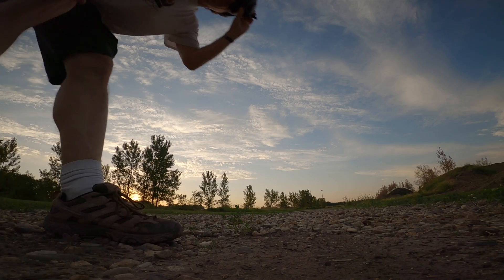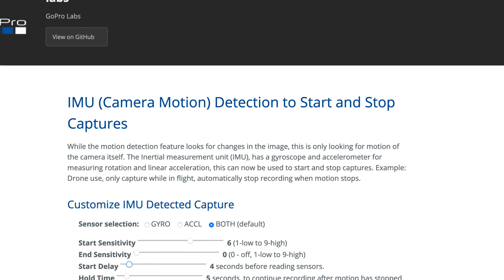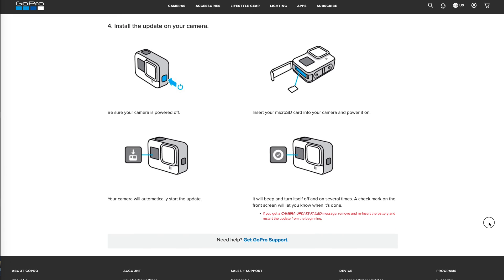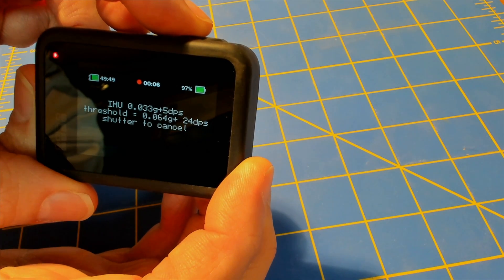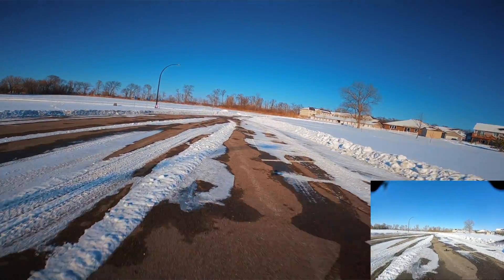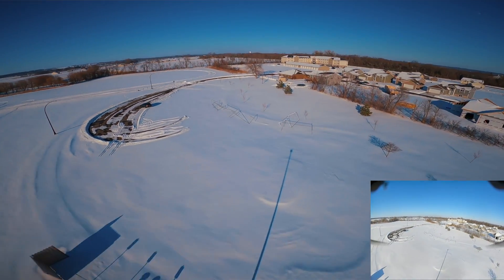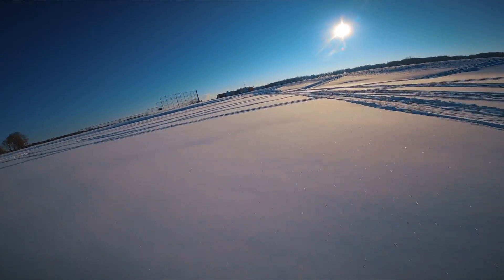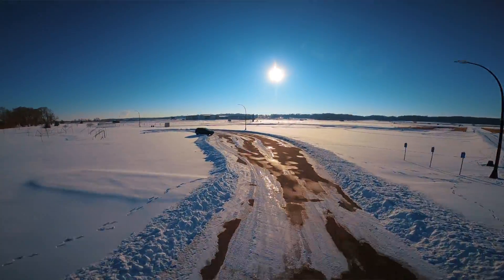How to Set a GoPro to AUTOMATICALLY RECORD on Movement - 2021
Did you know that you can set your GoPro to automatically start recording every time it moves?  I am constantly forgetting to hit the record button but this new GoPro Labs feature to automatically record whenever the GoPro senses it is in motion might just be the thing I have been waiting for.

I use my GoPro Hero 8 to record my FPV freestyle drone flights and I can't count the number of times I have either forgotten to hit the record button before a flight or had to double and triple check before take off that it is recording.  Now with this feature enabled the GoPro knows when the drone takes off and automatically starts recording and stops again when I land.

0:00 Intro
0:29 Description
0:54 Install GoPro Labs Firmware
1:29 Configure the Settings
1:52 Activate by Scanning the QR Code
2:15 How Well Does it Work for FPV Drones?
3:42 Downsides
4:10 Final Thoughts